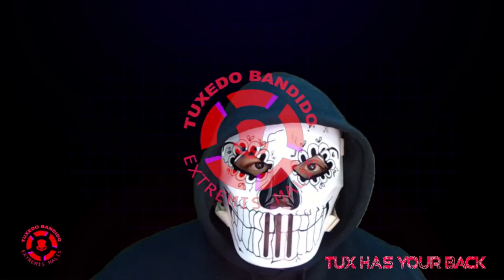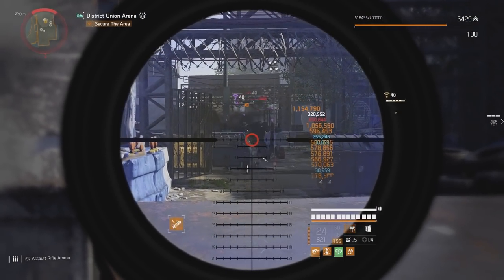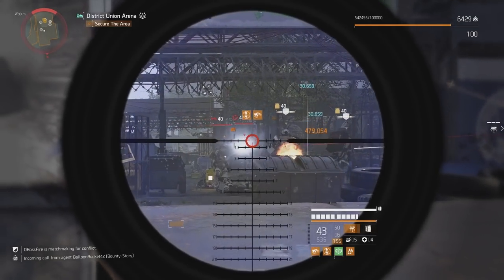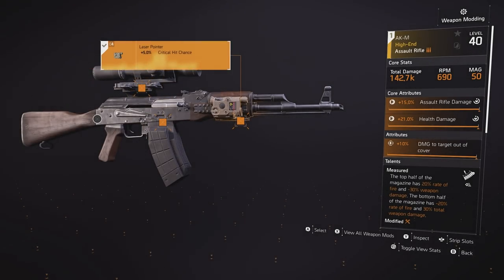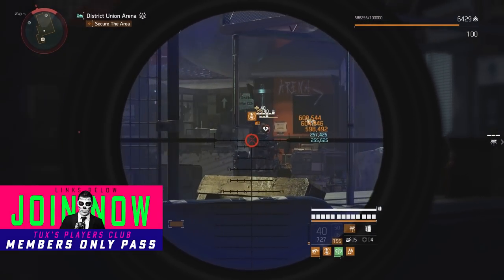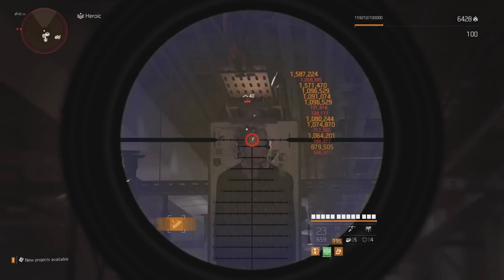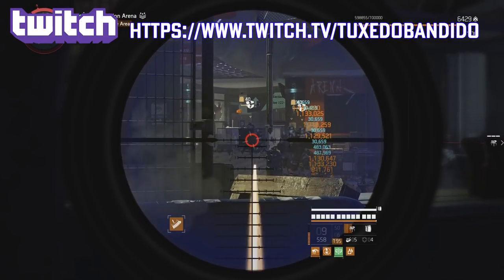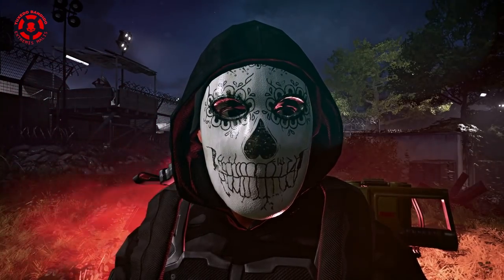Strongest and Best AR Build in The Division 2 (1.68M Crit) | AK-M Assault Rifle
This is the Best Assault Rifle build in The Division 2. With the AK-M AR and Focus with Striker it hits over 1.68 million crit.